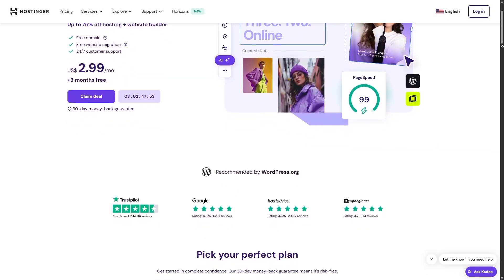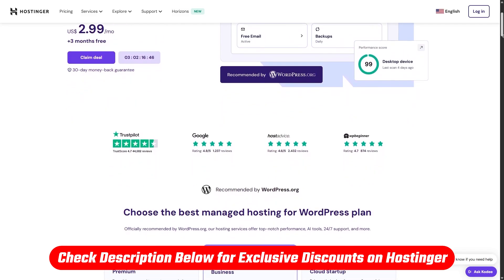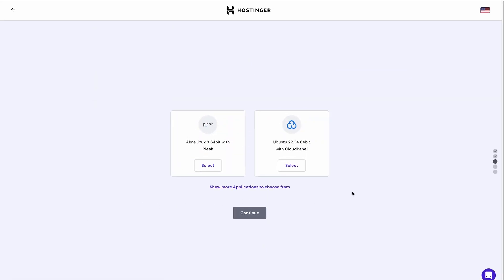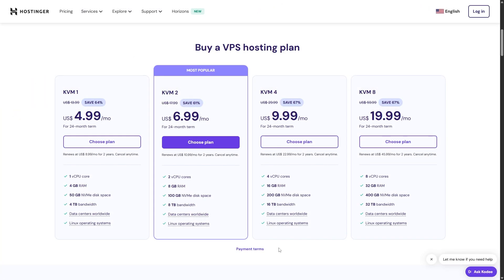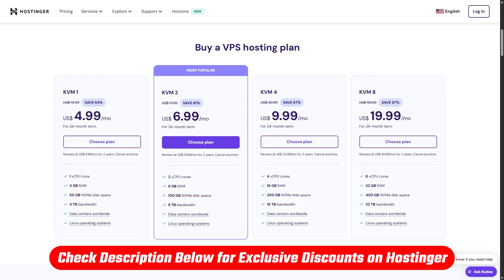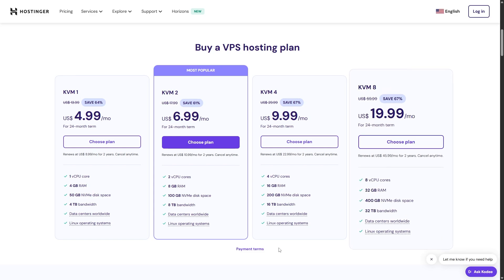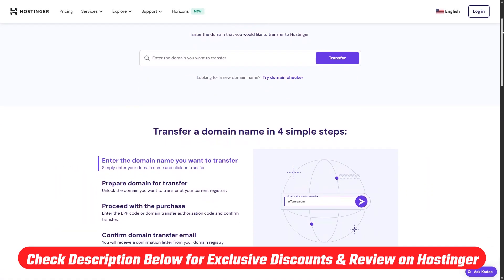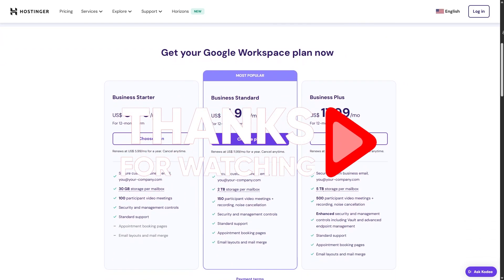Hostinger VPS Coupon Code | How to Get Super Cheap VPS Hosting in 2026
Hostinger VPS Coupon Code: Here's how to unlock the best deals and save money on powerful VPS hosting for your website.
       💥USE CODE: SITESTARTERS FOR EXTRA 10% OFF💥

90% DISCOUNT AUTOMATICALLY APPLIED

Timestamp Sections:
00:00 Intro
00:38 About Hostinger
01:48 Plans & Pricing
02:14 My Recommmendation
02:28 Bottom Line

Hostinger VPS Hosting – Smooth Performance for Any Project

Hostinger VPS is a top pick for anyone looking to run a reliable, high-performing website without needing to be a tech expert. It’s well-known for offering advanced server features like dedicated IP addresses, real-time snapshots, and full root access—all within a user-friendly dashboard. Whether you're building your first website or running a resource-heavy project, Hostinger’s VPS hosting delivers speed, stability, and scalability. It’s one of the few platforms that balance beginner accessibility with powerful tools for more advanced users.

There are four main VPS plans to choose from: KVM 1, KVM 2, KVM 4, and KVM 8. The KVM 1 plan gives you 1 CPU core, 4 GB RAM, and 4 TB bandwidth for just $4.99/month after up to 64% off. You’ll also get an AI assistant and free real-time snapshots. For heavier projects, the KVM 8 plan delivers 32 GB RAM, 400 GB NVMe storage, and 32 TB bandwidth for only $19.99/month. These discounts are available only through the links in the description, and if you use the coupon code SITESTARTERS during checkout, you’ll unlock an extra 10% off—a deal that’s not available on the official website directly.

Hostinger’s VPS hosting strikes a rare balance between price and performance. Whether you’re hosting a business website, online store, or development environment, the KVM 8 plan is the most feature-rich and future-proof. Make sure to use the affiliate links below to grab these limited-time discounts, and don’t forget to apply the code SITESTARTERS at checkout for additional savings. If you have any questions, drop them in the comments—I'm always happy to help.

Hope you enjoyed my Hostinger VPS Coupon Code | How to Get Super Cheap VPS Hosting in 2026 Video.